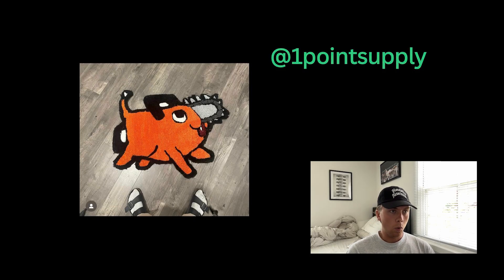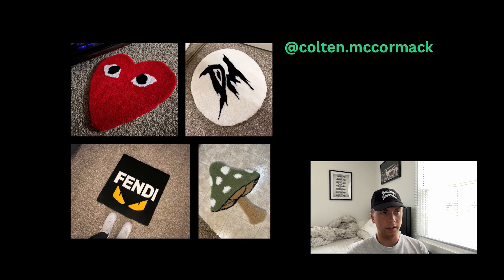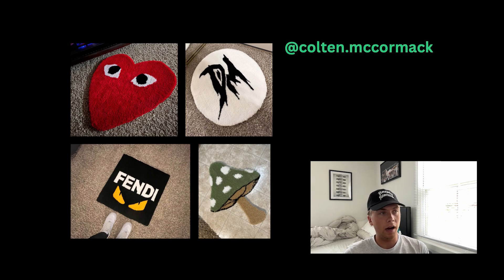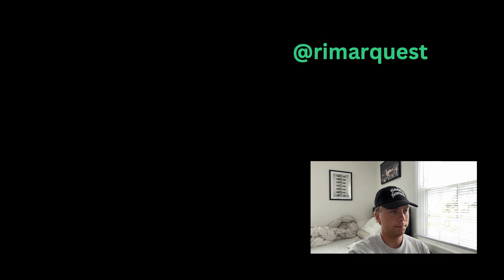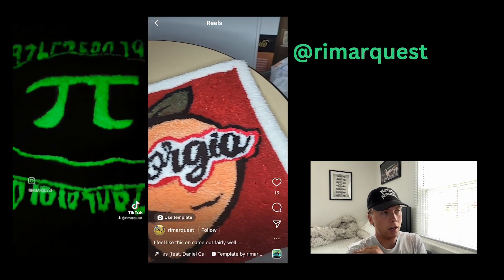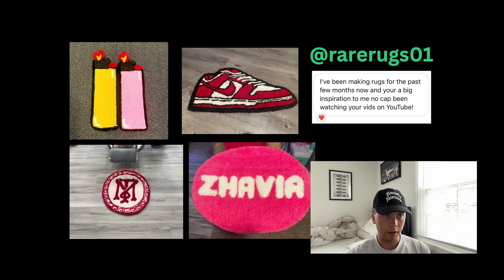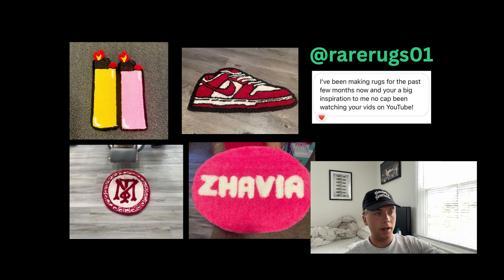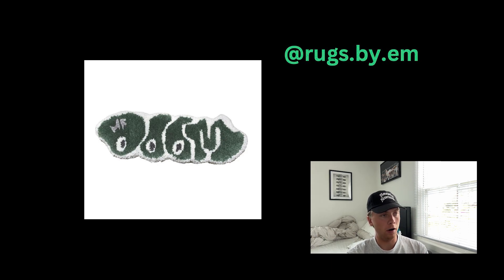Rug Reviews - Episode 4 // Tufting Community!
Thank you to all of the featured artists!